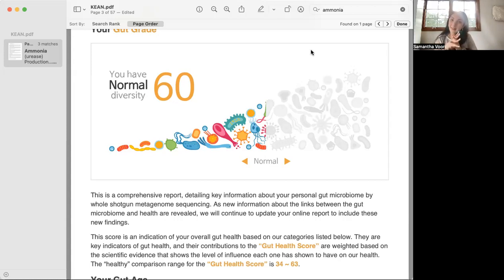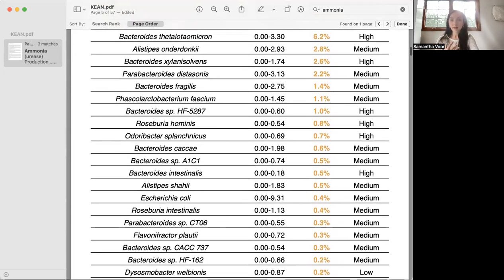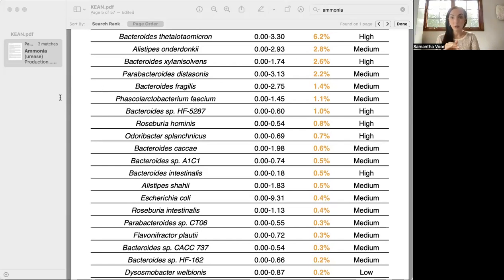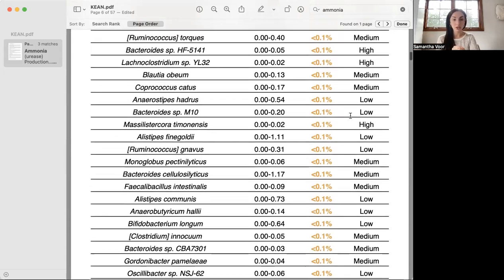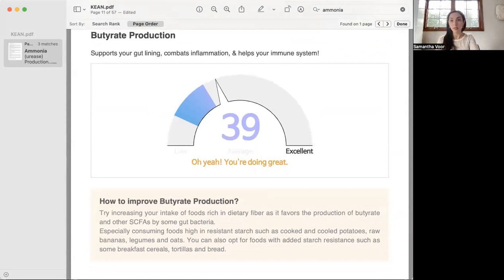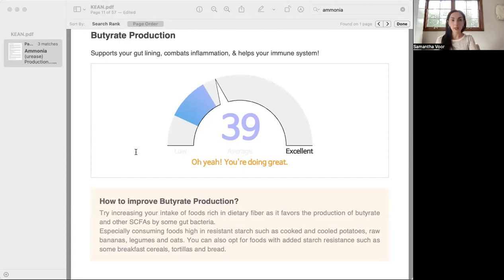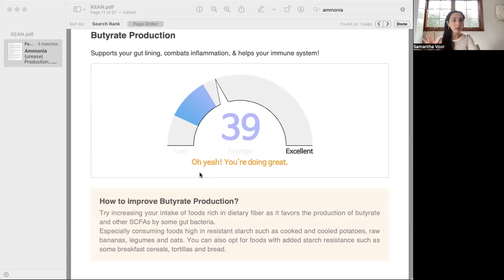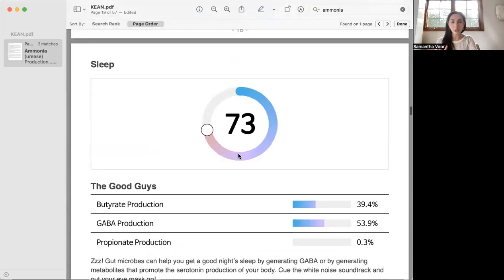Erika Iracheta - Microbiome Stool Test Review